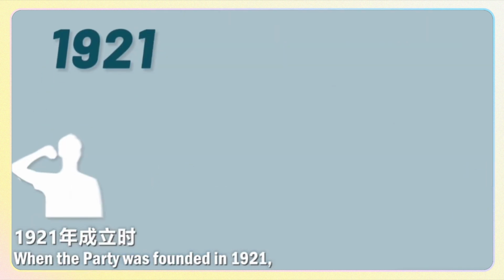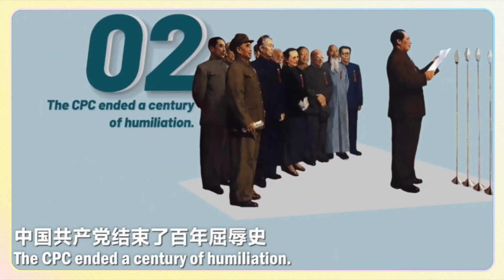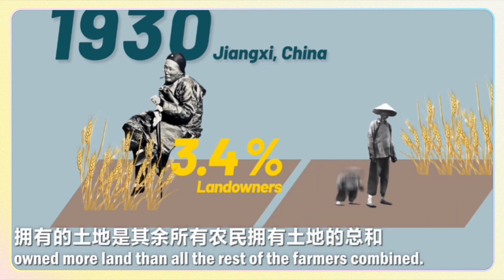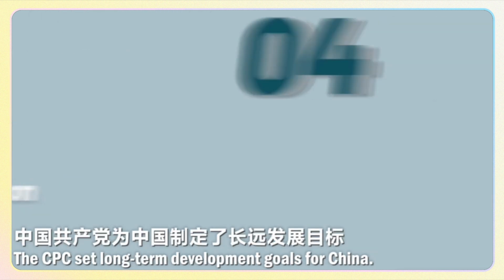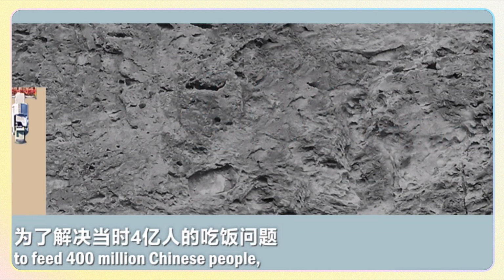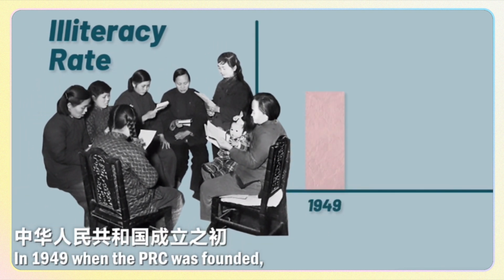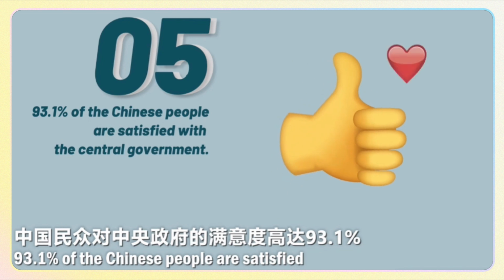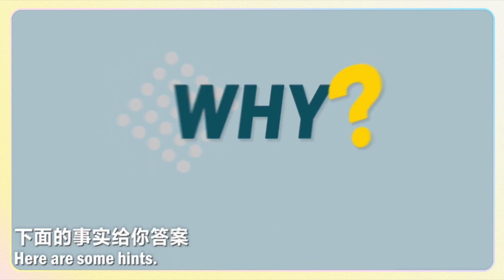How does the CPC make Chinese happy?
CPC spent 100 years transforming China from a country that was rampant with warlords, imperialist powers, and corruption into the world’s second-largest economy. How did the CPC turn the tables?